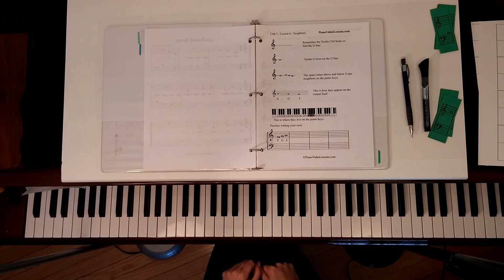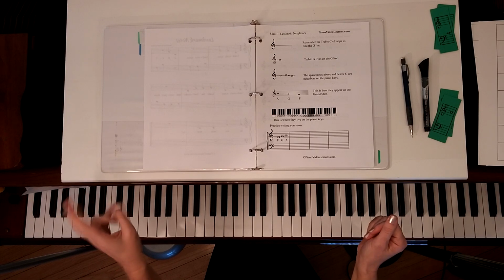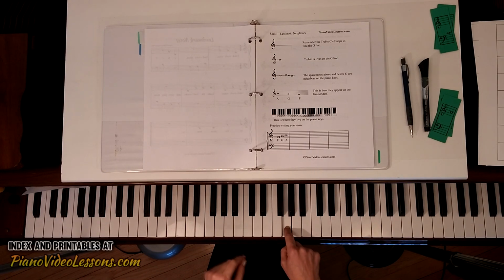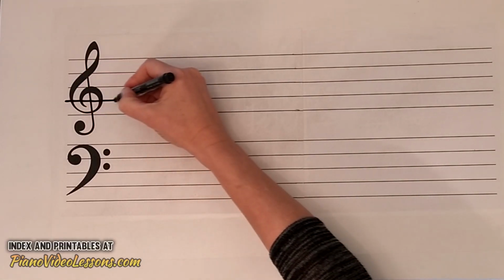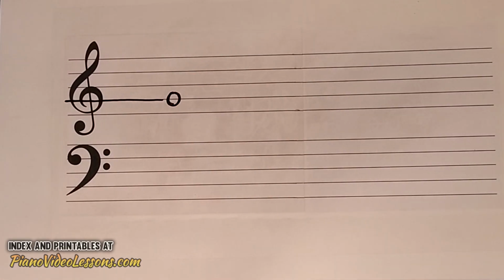Lesson 6: Treble Clef Space Notes | Free Beginner Piano Lessons - [Year 1] Lesson 1-6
In this FREE online beginner piano lesson you will learn the treble clef space notes F and A.  We will use Treble G to help us learn them.  And we will be practicing the notes, too!